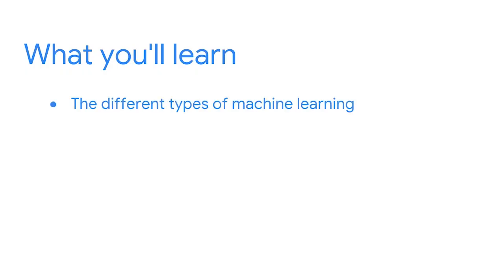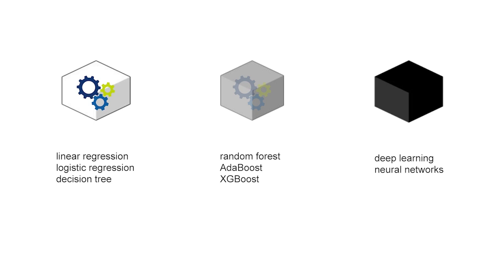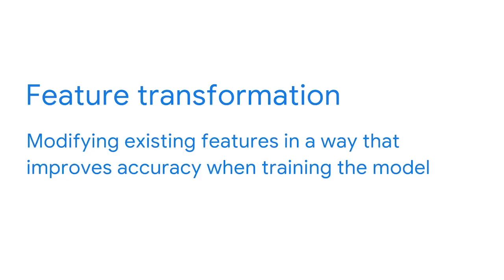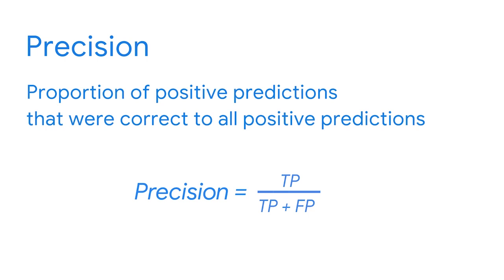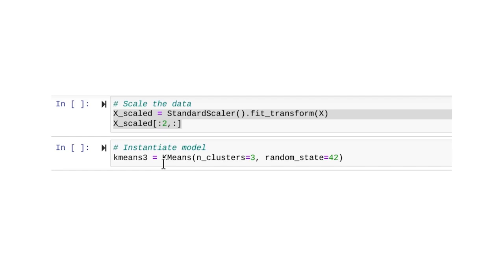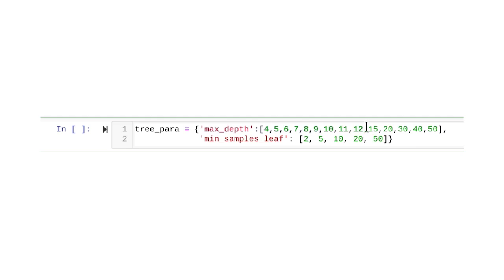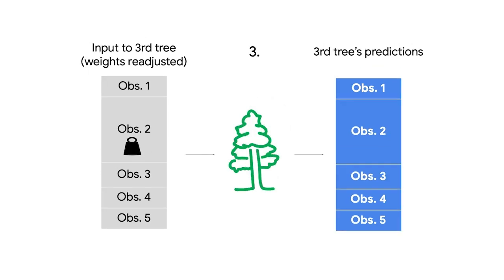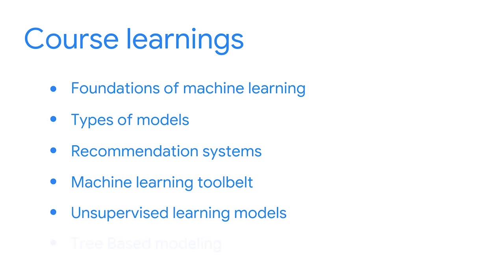The Nuts and Bolts of Machine Learning | Google Advanced Data Analytics Certificate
This is the sixth of seven courses in the Google Advanced Data Analytics Certificate. In this course, you’ll learn about machine learning, which uses algorithms and statistics to teach computer systems to discover patterns in data. Data professionals use machine learning to help analyze large amounts of data, solve complex problems, and make accurate predictions. You’ll focus on the two main types of machine learning: supervised and unsupervised. You'll learn how to apply different machine learning models to business problems and become familiar with specific models such as Naive Bayes, decision tree, random forest, and more.

Get started with the course - 00:00
Categorical versus continuous data types and models - 11:41
Machine learning in everyday life - 18:48
Ethics in machine learning - 25:34
Utilize the Python toolbelt for machine learning - 33:16
Machine learning resources for data professionals - 43:41
Review: The different types of machine learning - 48:47
PACE in machine learning: The plan and analyze stages - 50:18
PACE in machine learning: The construct and execute stages - 1:14:59
Review: Workflow for building complex models - 1:32:31
Explore unsupervised learning and K-means - 1:33:49
Evaluate a K-means model - 1:48:01
Review: Unsupervised learning techniques - 2:04:57
Additional supervised learning techniques - 2:06:03
Tune tree-based models - 2:18:16
Bagging - 2:31:38
Boosting - 2:55:43
Review: Tree-based modeling - 3:17:32
Apply your skills to a workplace scenario - 3:19:26
Portfolio project wrap-up - 3:22:32
Course review: The nuts and bolts of machine learning - 3:25:53

► No experience necessary: Learn job-ready skills, with no college degree required.
► Learn at your own pace: Complete the 100% online courses on your own terms.
► Stand out to employers: Make your resume competitive with a credential from Google.
► A path to in-demand jobs: Connect with top employers who are currently hiring.